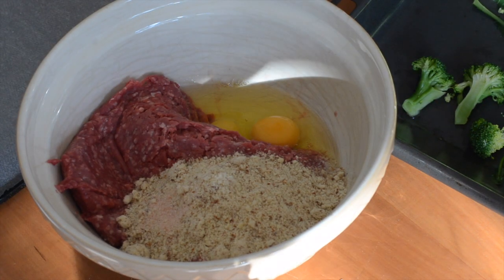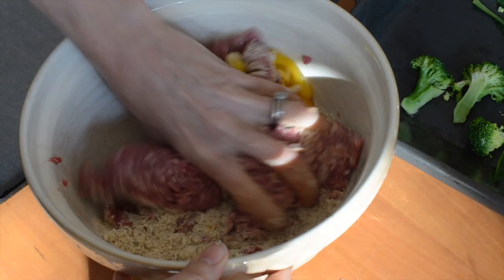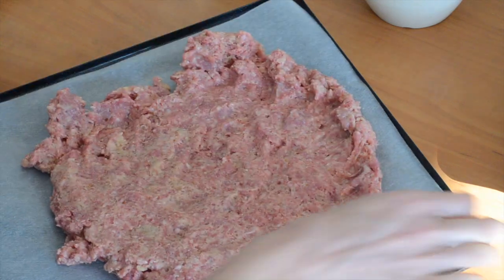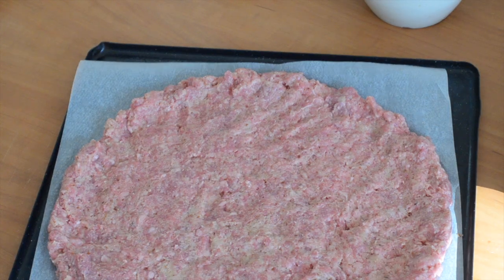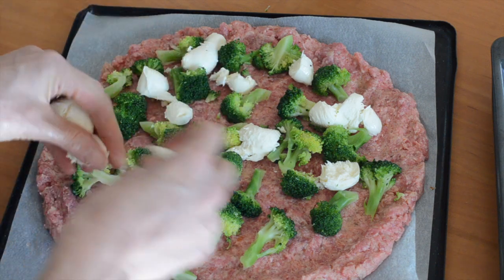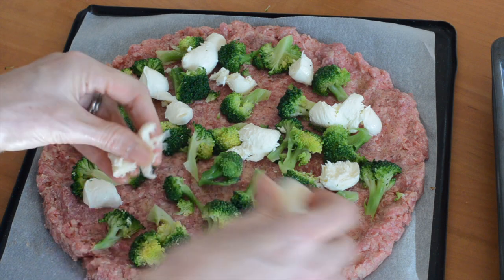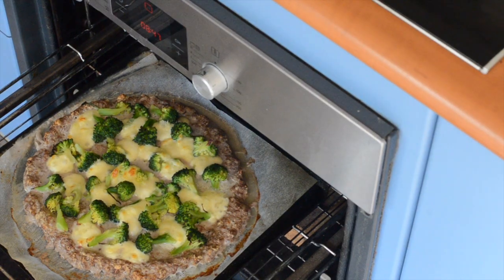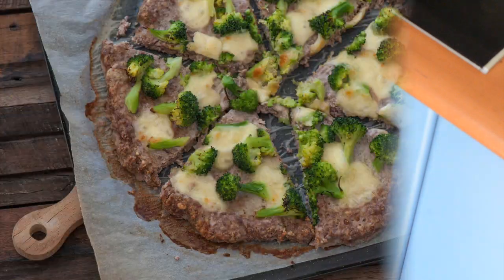Broccoli & Basil Meatzza